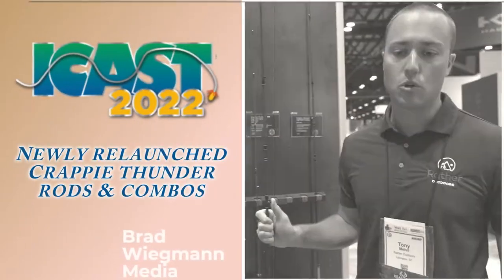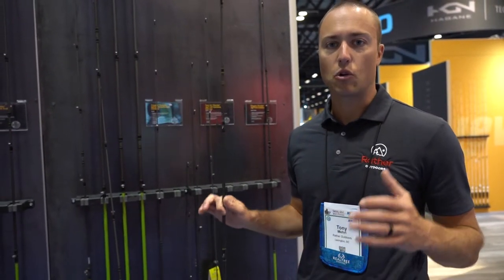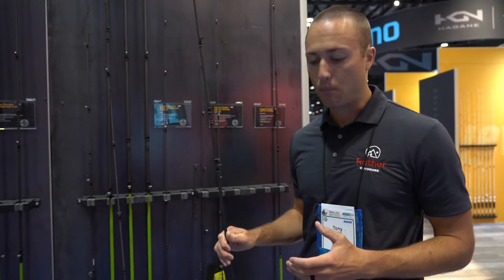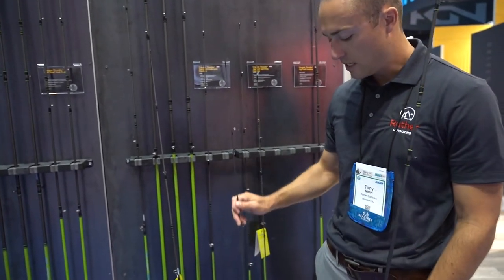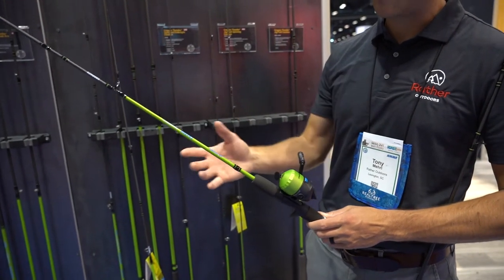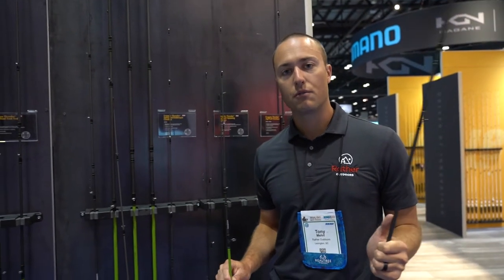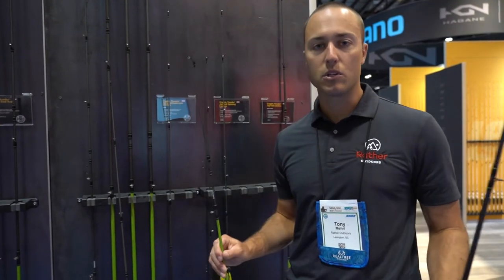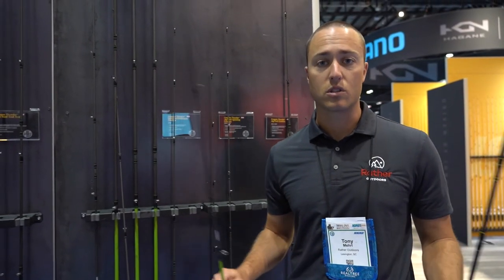The newly relaunched Crappie Thunder fishing rods and combos featuring Tony Mehri at ICAST 2022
The newly relaunched Crappie Thunder fishing rods and combos featuring Tony Mehri at ICAST 2022. Video by Brad Wiegmann Photography.